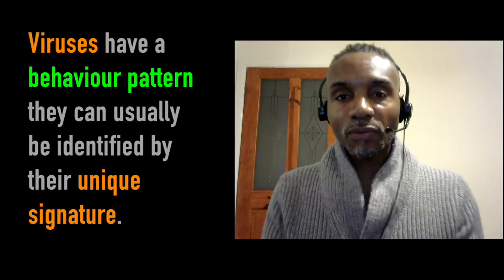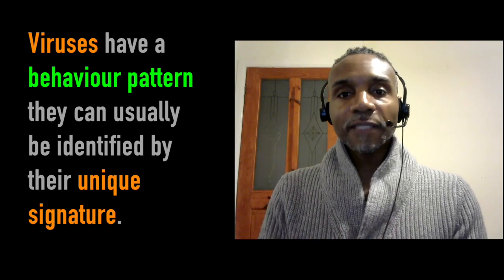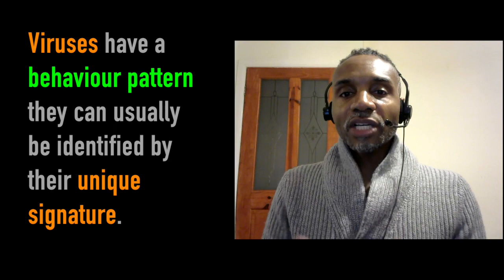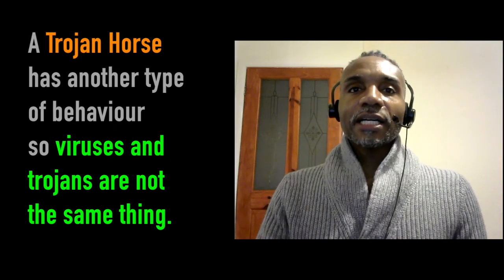Become an IT Ninja ( The Blueprint Part 1 )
How To Become An IT Expert (The Blue Print part 1)
This video will give you the blue print on what to study to become an IT expert.
I have a computer science degree and I am now willing to share my knowledge.

computer hardware, computer software, computer graphics, computer security, databases, computer programming, protocols